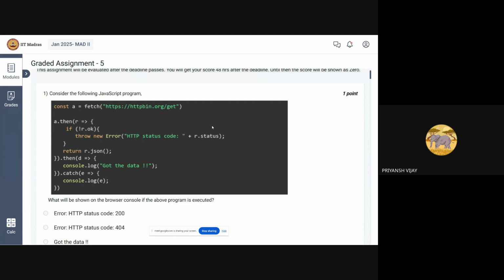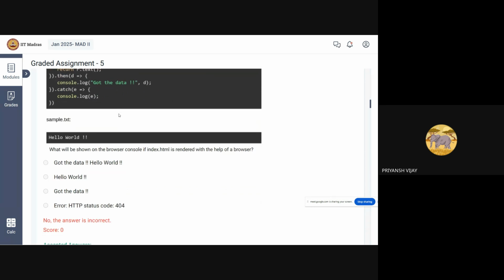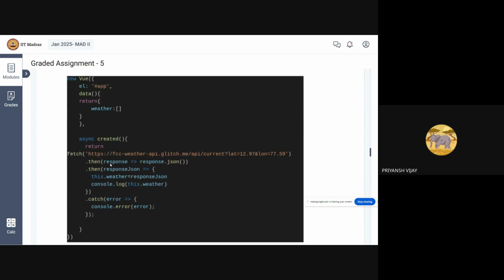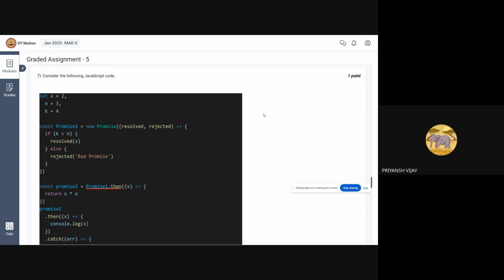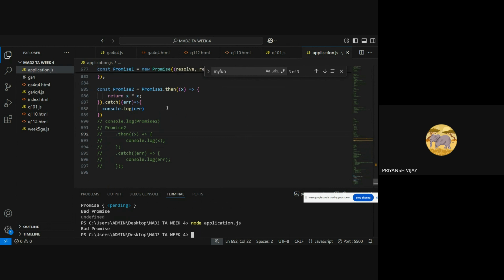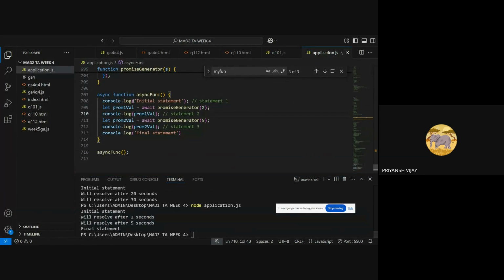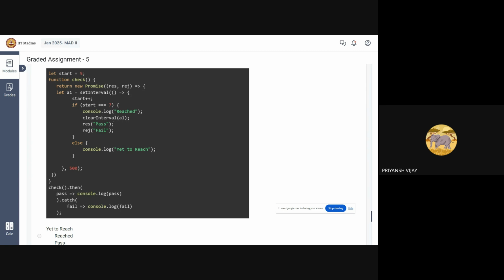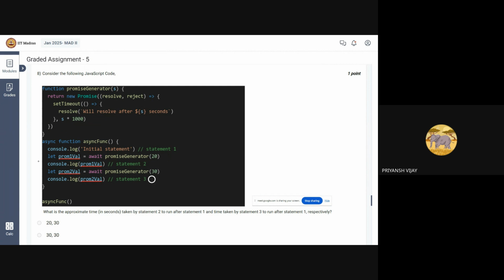MAD II TA Session